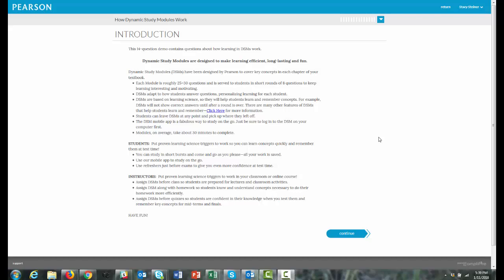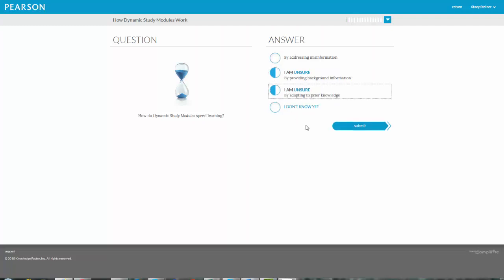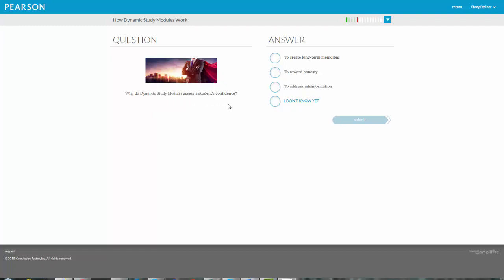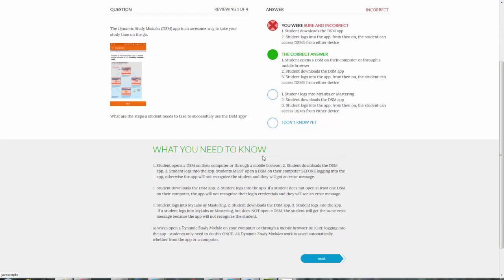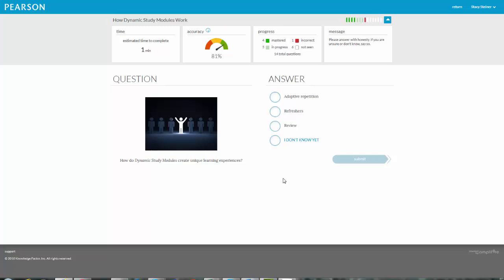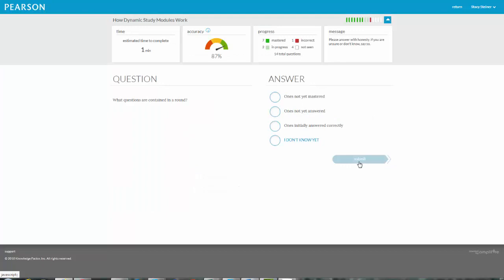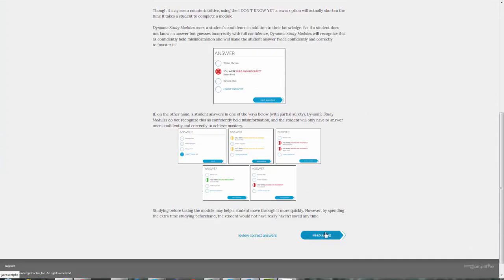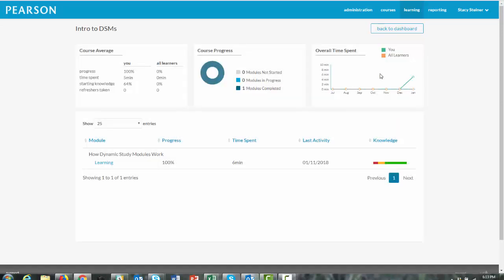Demo of Pearson Dynamic Study Modules